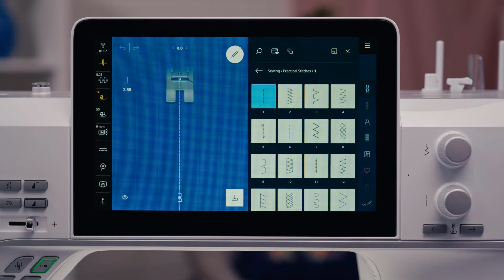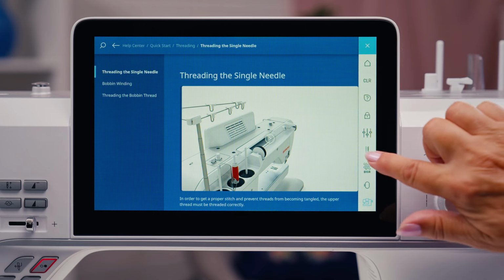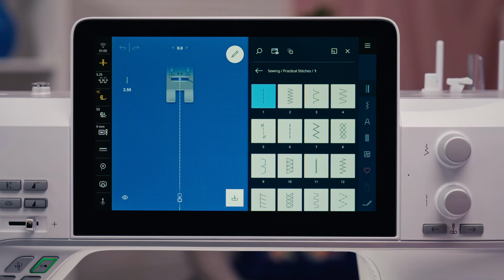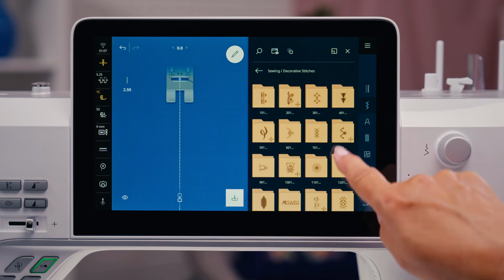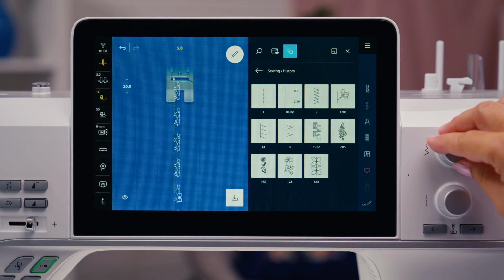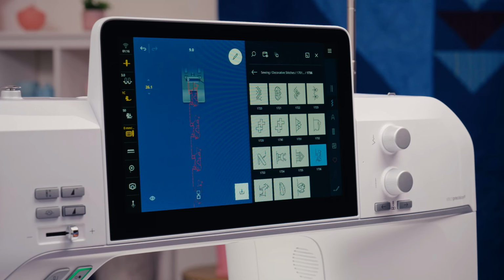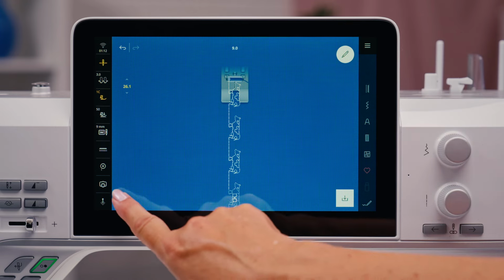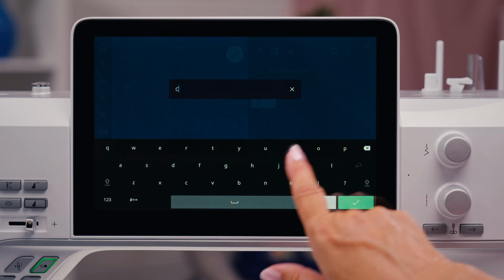BERNINA 990 – Understanding the Sewing User Interface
| The BERNINA 990 offers a large centrally located interactive touch screen with gesture capabilities, icons with text descriptions and makes sewing and embroidery easier than ever. In this video tutorial, we will explain you the user interface in sewing mode.

Find out more about the BERNINA 990 or at your local specialized BERNINA dealer.